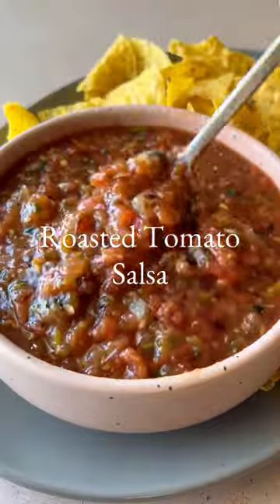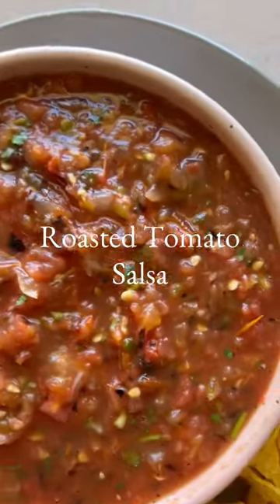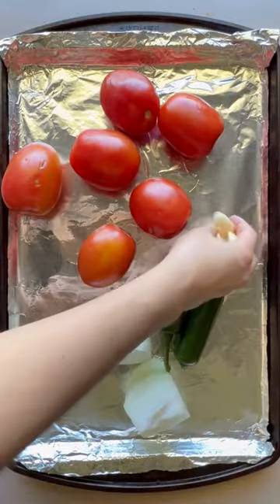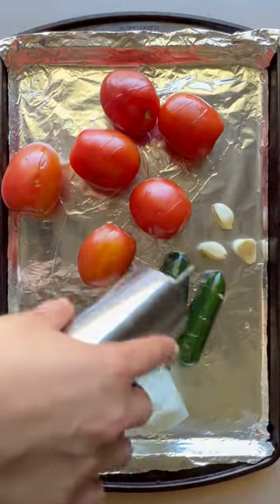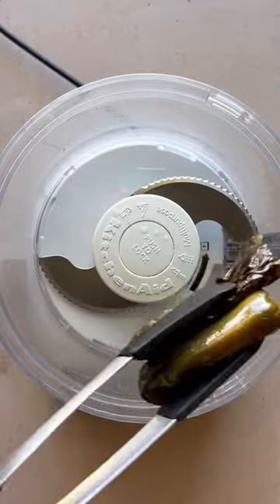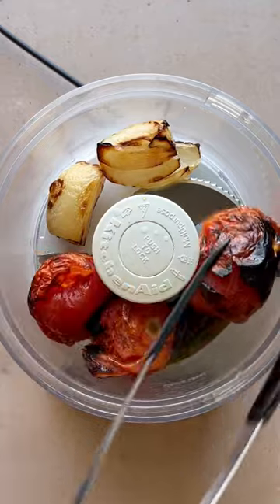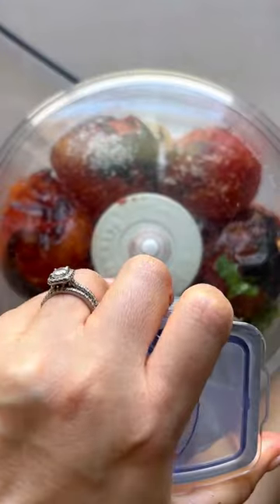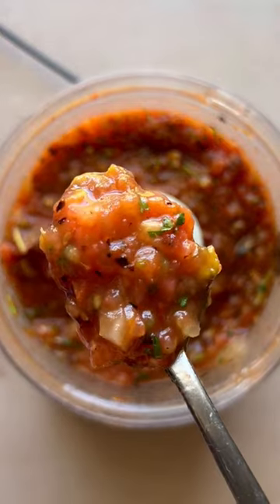Roasted Tomato Salsa